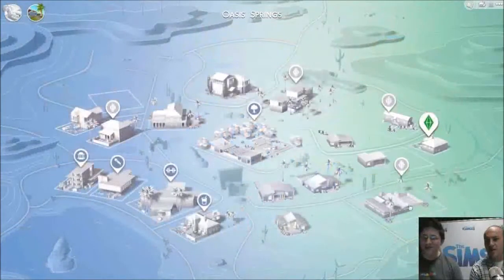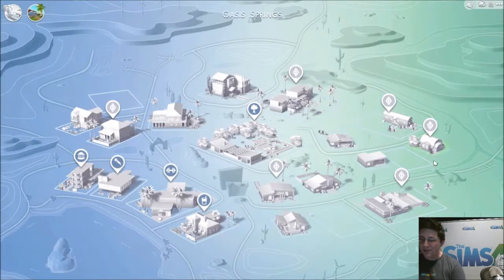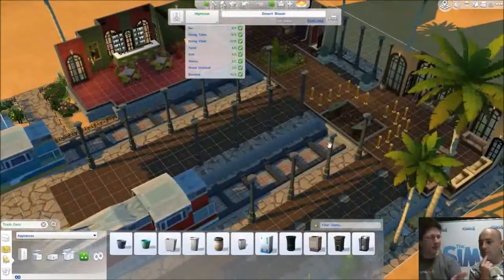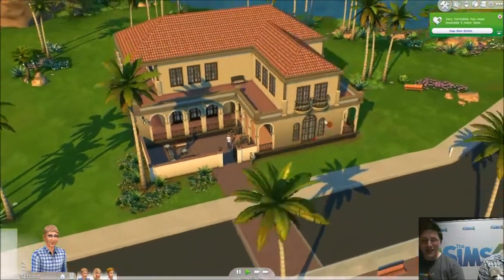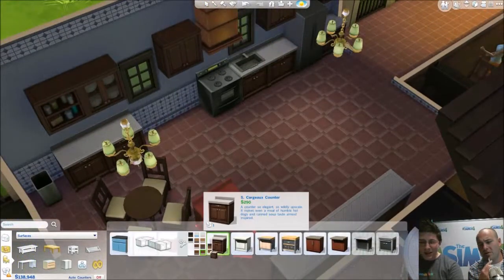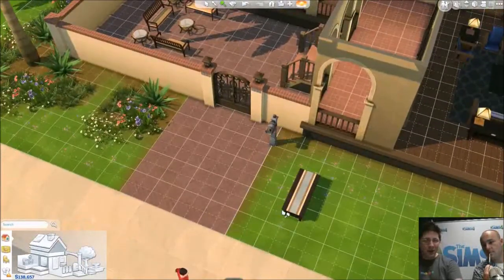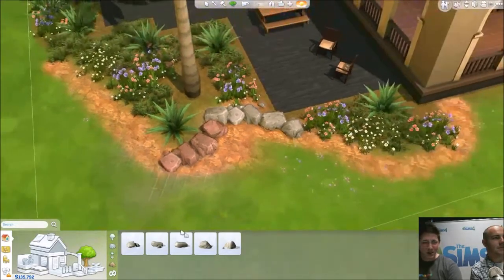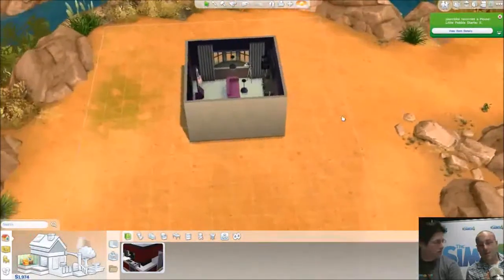The Sims 4 Live Broadcast (September 30th)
Edit Neighborhoods